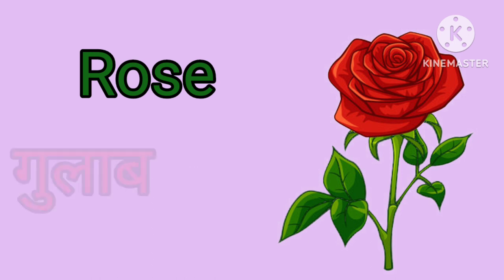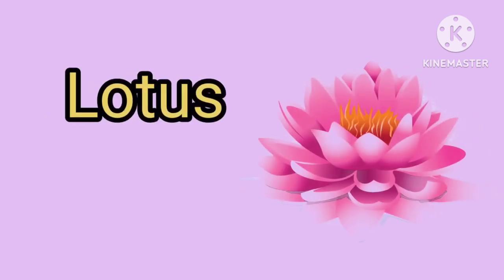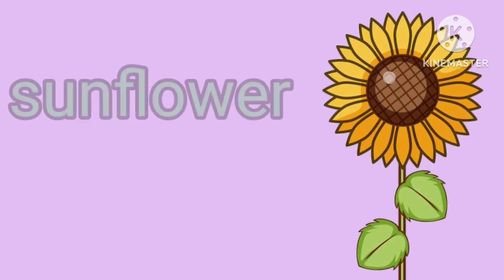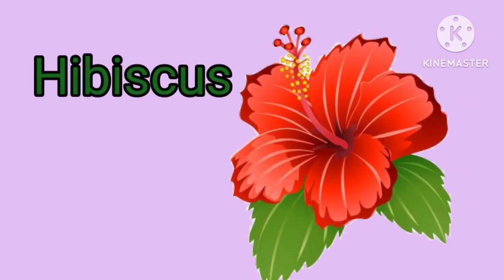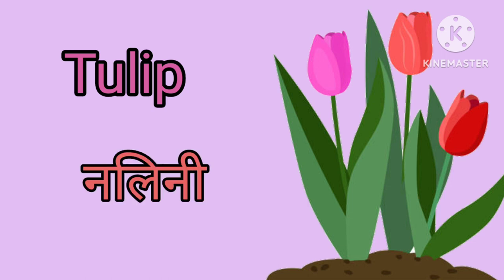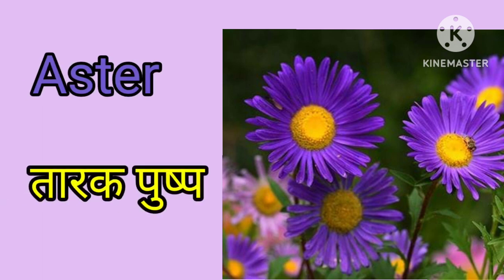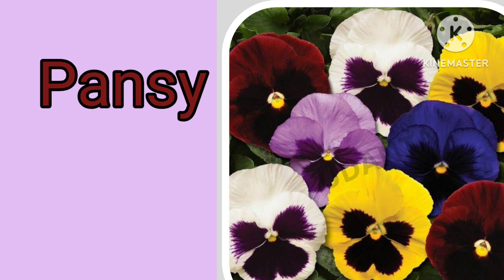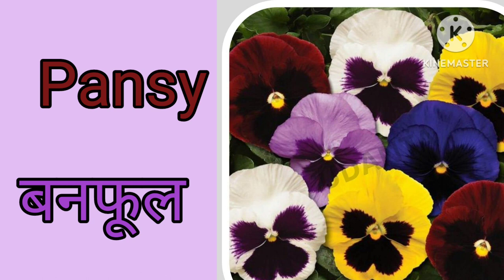Flowers/flowers' name/flowers name in Hindi and English/फूलों के नाम/phoolon/phoolon ke Naam